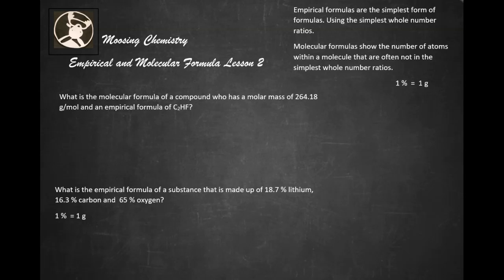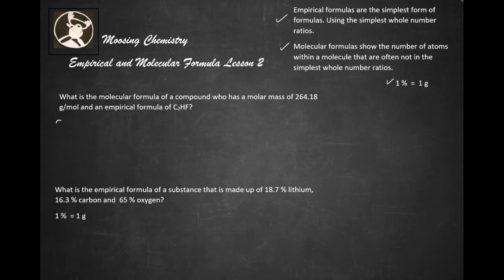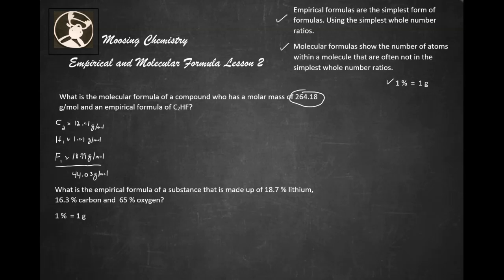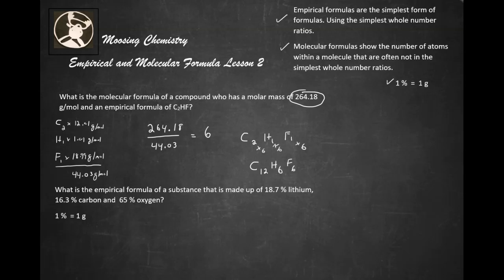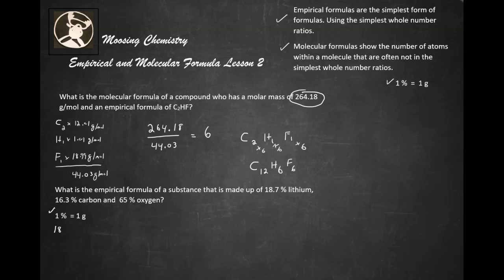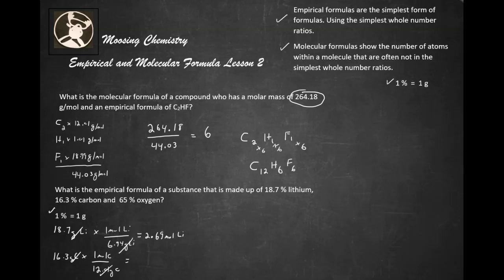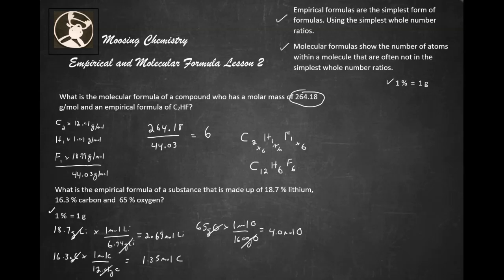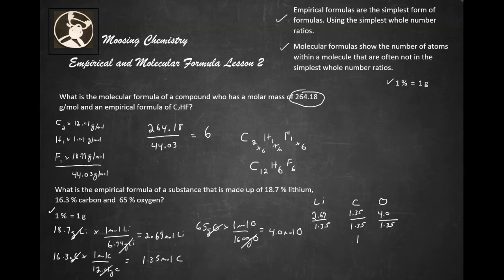Empirical and Molecular Formula Lesson 2